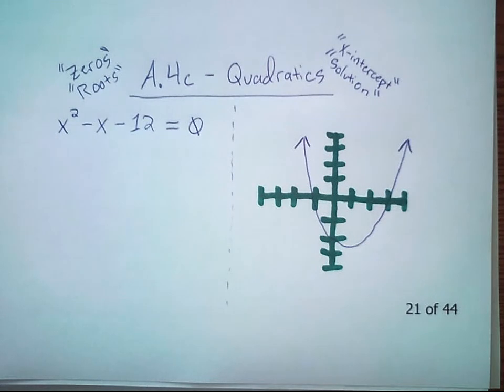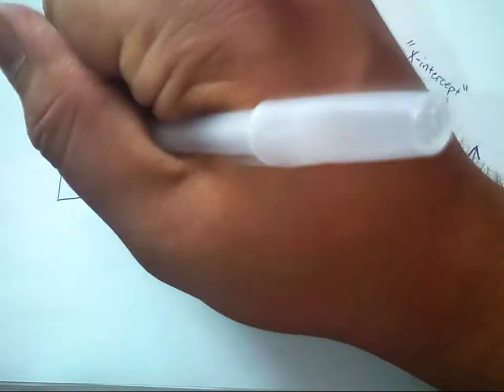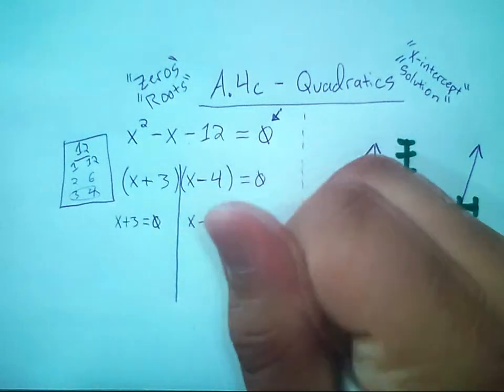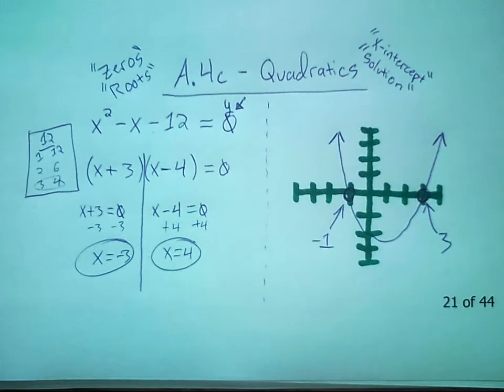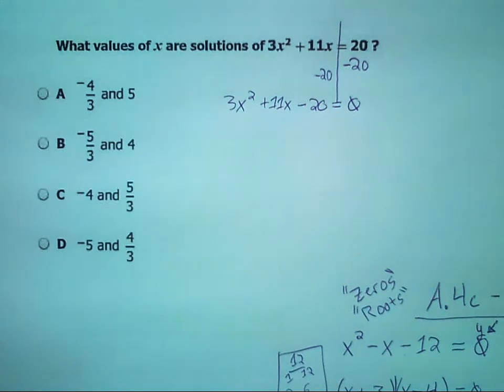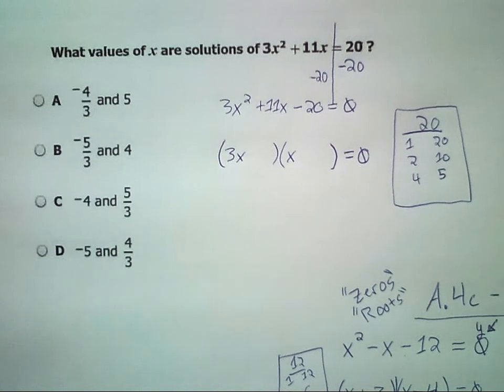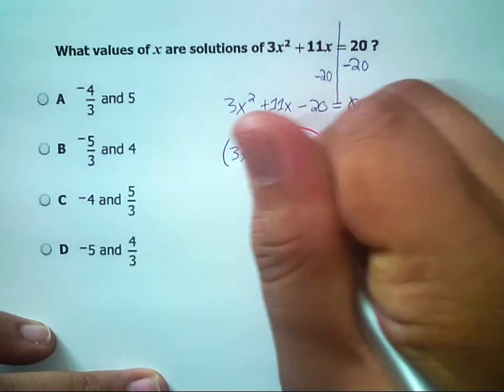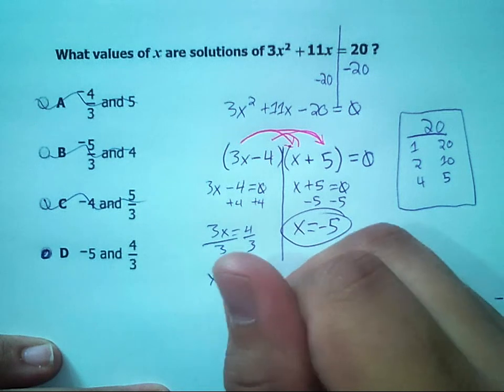SOL - A.04c - Solving & Graphing Quadratics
This video talks about Virginia Standard Of Learning (SOL) Algebra 1 Strand 4c - Solving & Graphing Quadratics